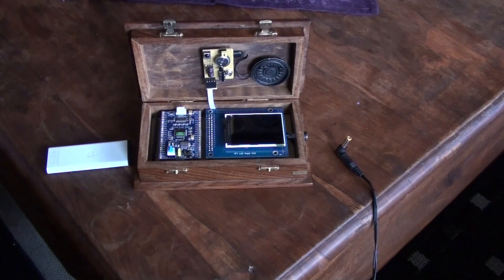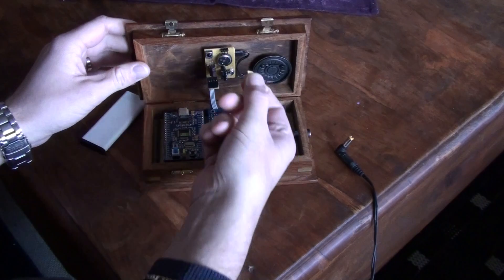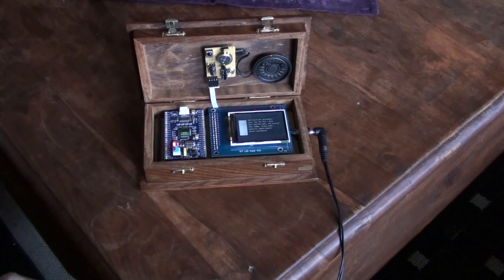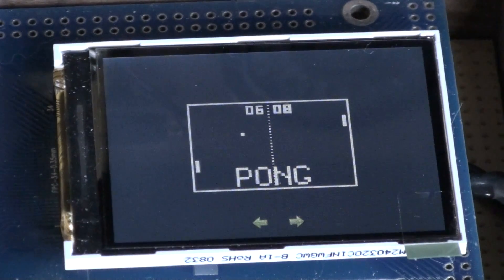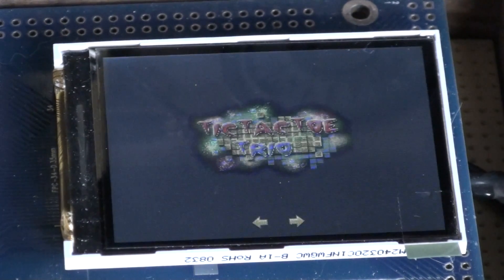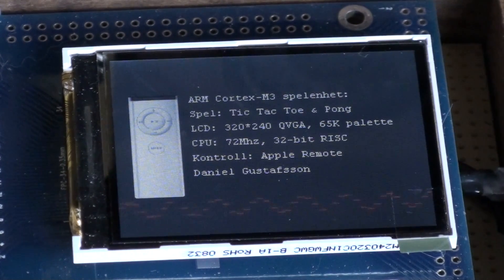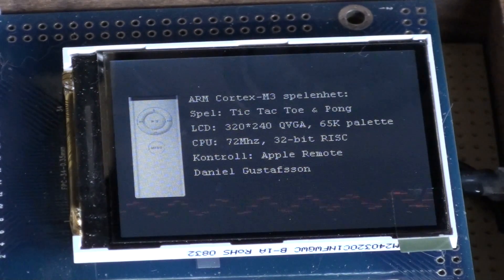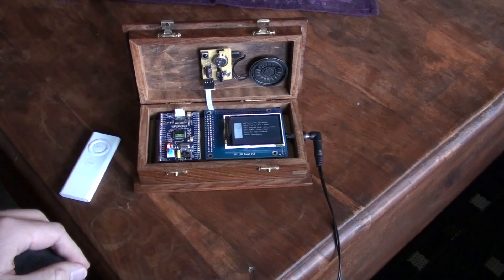ARM Cortex-M3 video update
Video update of my school project, now with monotone sound.